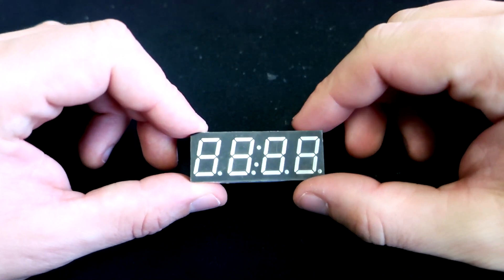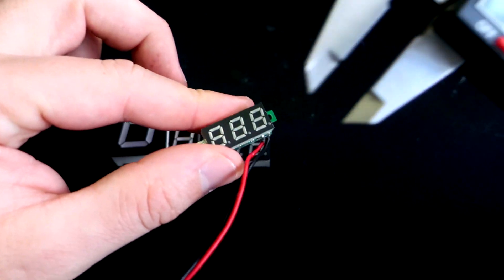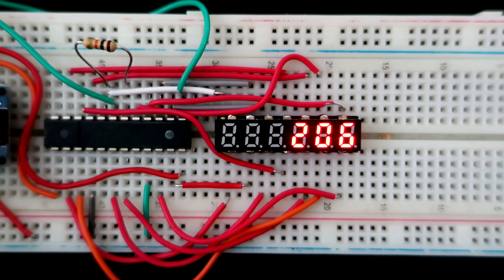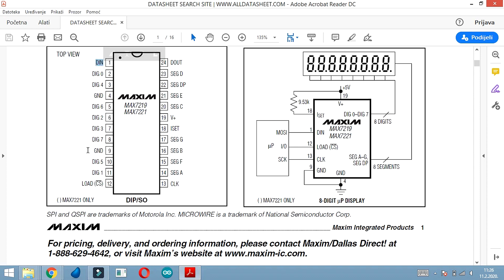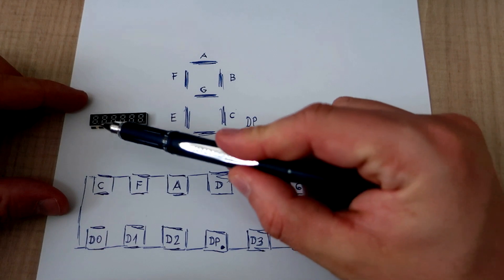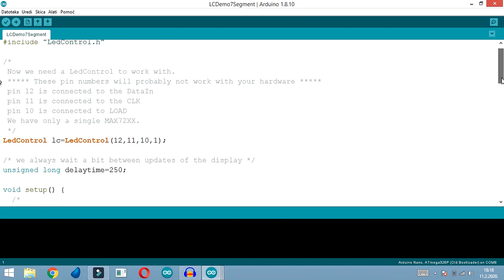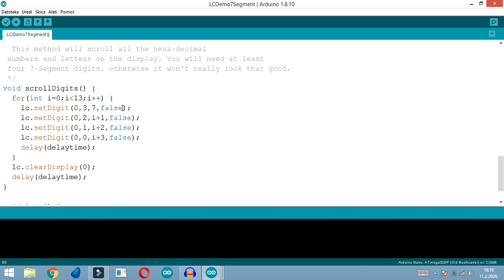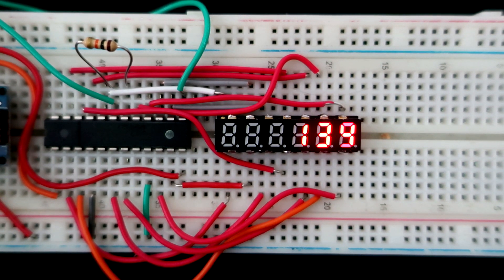Smallest Seven segment display , Arduino and max7219 ( 0.2" 7 seg display)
In this video i willl show You how to control this tiny seven segment display. It is mini 6 digits 0.2 seven segment display.I will also show You how to use max7219 driver for LED display.